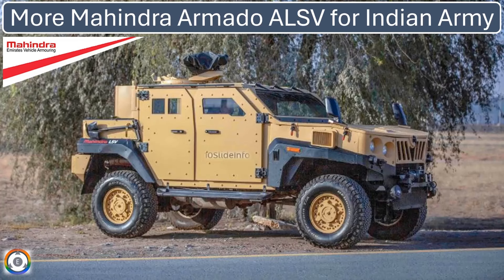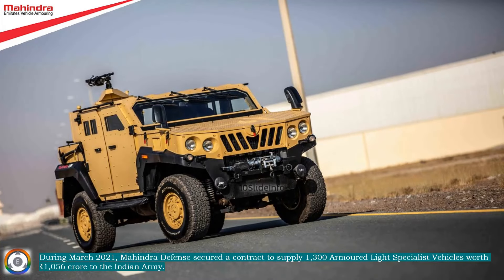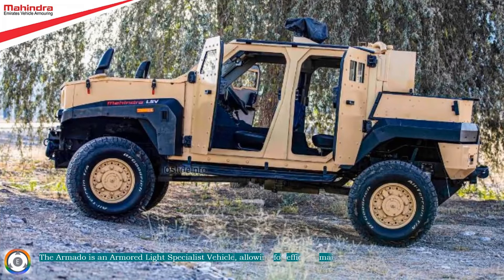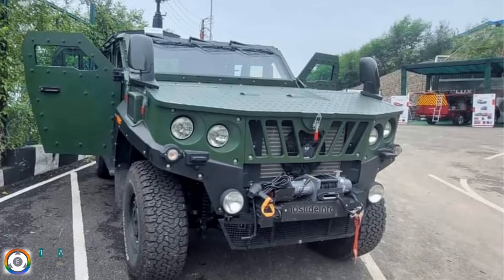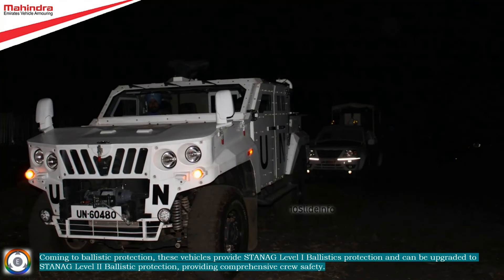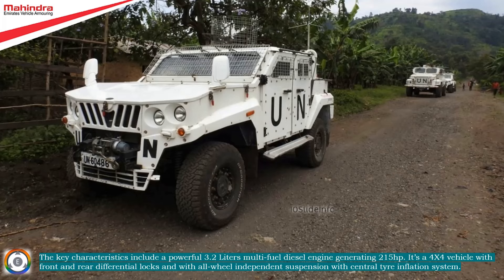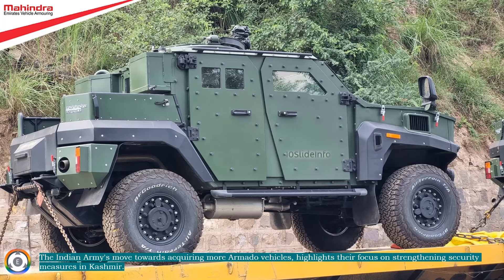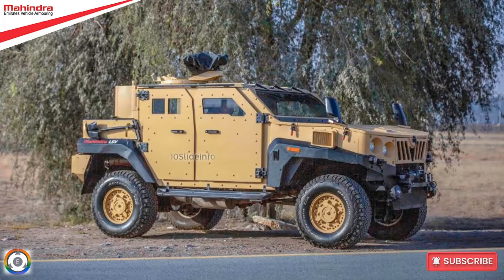More Mahindra Armado ALSV for Indian Army